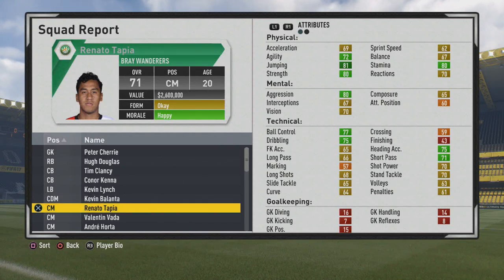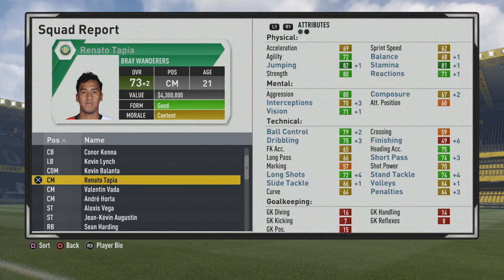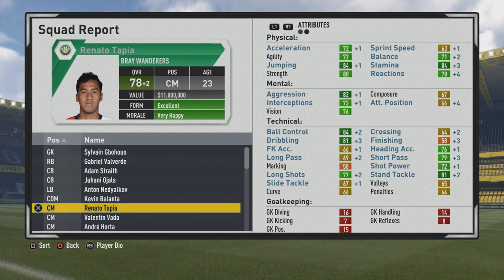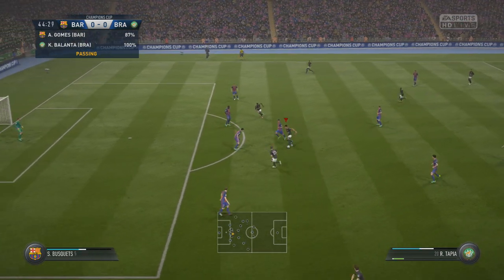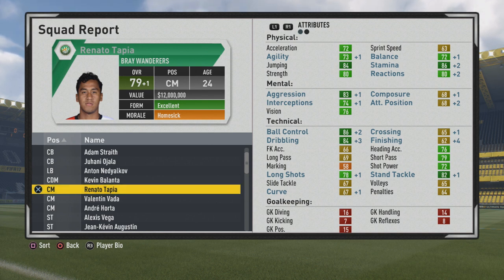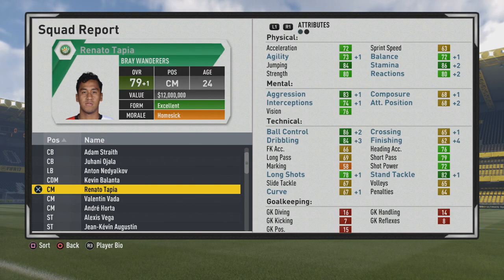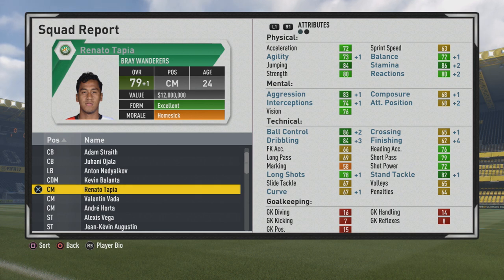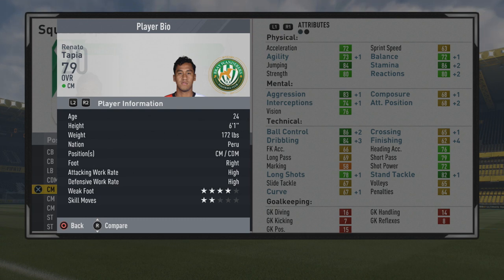FIFA 17 | Renato Tapia | Growth Test + Gameplay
A very versatile player who can play all over the pitch.